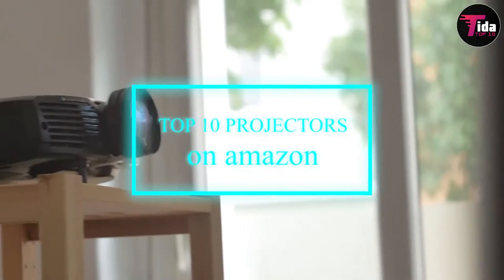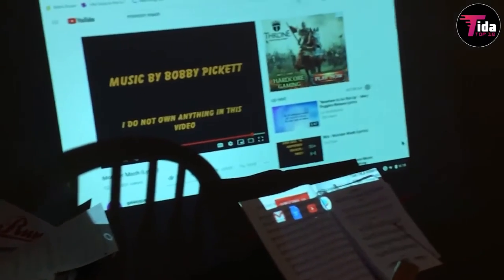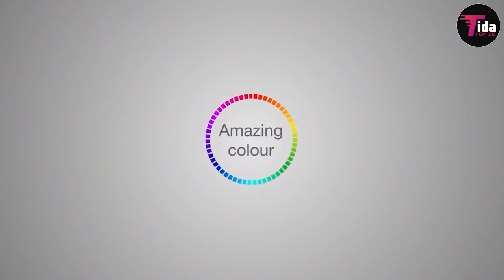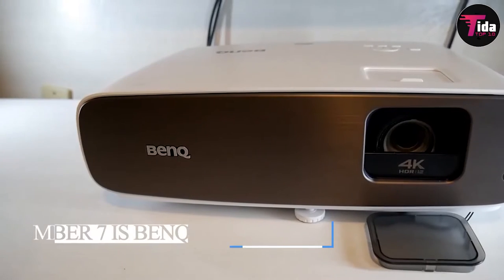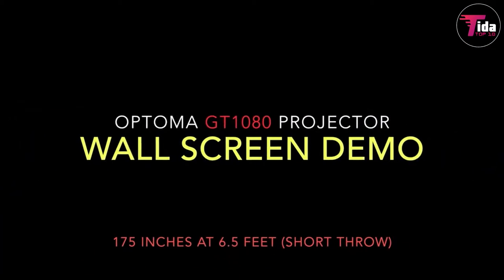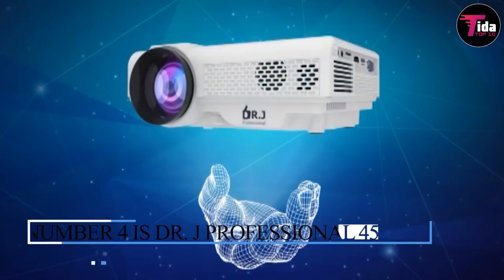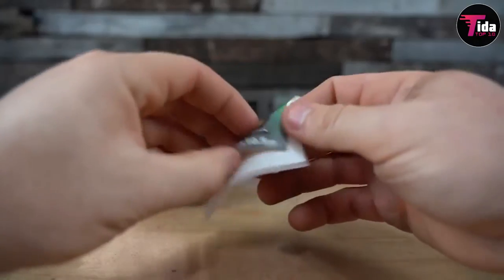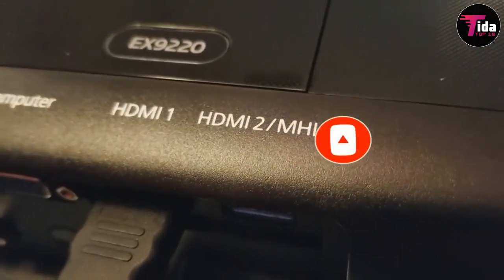TOP 10 Coolest Projectors GADGETS ON AMAZON (OCT 2020)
You can have any of these TOP 10 Coolest Projectors GADGETS ON AMAZON (OCT 2020) . Are you looking for something cool without breaking the bank? We found TOP 10 Coolest Projectors GADGETS ON AMAZON (OCT 2020).

10. Epson VS250 SVGA 3,200 Lumens Color Brightness HDMI 3LCD Projector: 01:18

9.   Optoma HD146X High-Performance Projector: 02:50

8. Anker Nebula Capsule Max, Pint-Sized Wi-Fi Mini Projector: 04:14

7. BenQ HT3550 4K Home Theater Projector: 05:29

6.Optoma GT1080HDR Short Throw Gaming Projector :  06:42

5. VANKYO Leisure 470 Mini Projector : 08:16

4. DR. J Professional 4500L Mini Projector Full HD 1080P portable projector : 09:23

3. XIAOYA Outdoor Projector, HD Movie Projector Support 1080P, 4000 Lumens Home Theater Projector : 10:36

2. Meer Portable Pico Full Color LED LCD Video Projector : 11:30

1. Epson Pro EX9210 Wireless Projector: 12:18